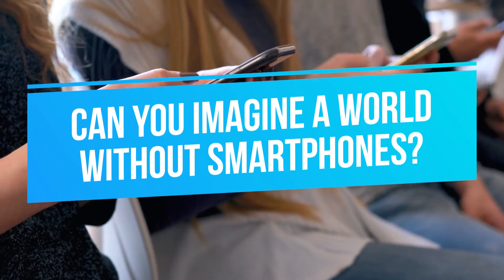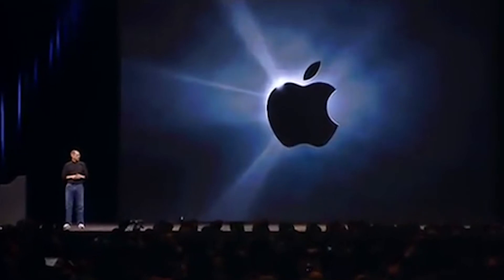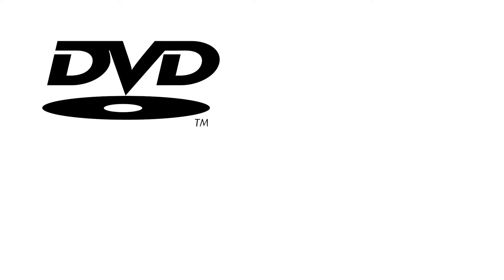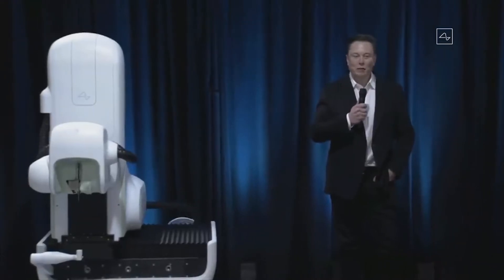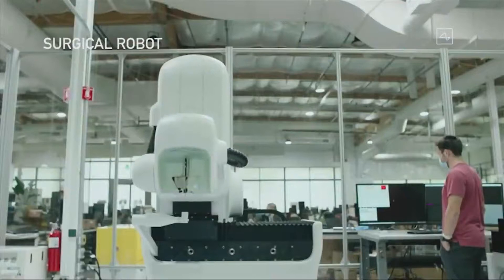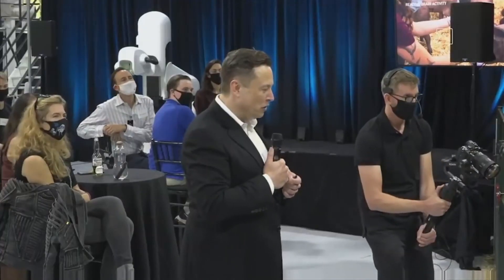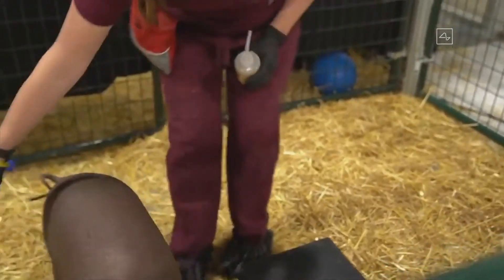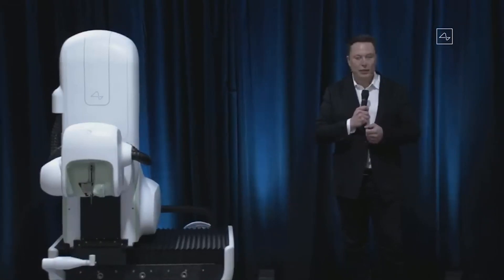CRAZY Technology That Will Replace Smartphones!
Welcome back to Tech Craze, today on the channel we are going to be diving deep into the world of technology. Smartphones are one of the most important gadgets in every person's life and it is hard to imagine a life without smartphones because in today’s day and age, we always bring our phones with us everywhere we go and it is the first thing we use when we wake up and the last thing we hold before we go to sleep so if you are someone who have ever wondered if smartphones will ever be outdated and replaced, check this video out!

We are in an era where there are already a lot of emerging technologies that are changing our world and it would not be a surprise if there will be new technology that would replace smartphones soon and if you are one of the many people from all over the world who are curious what could possibly replace smartphones then better make sure you watch the whole video all the way through because we will be showing you the technology that might replace our smartphones very soon. So watch the video right now until the very end and don’t miss anything!